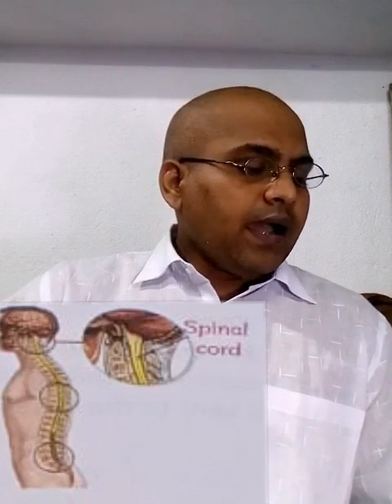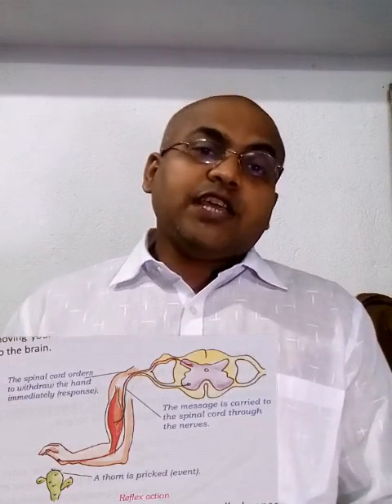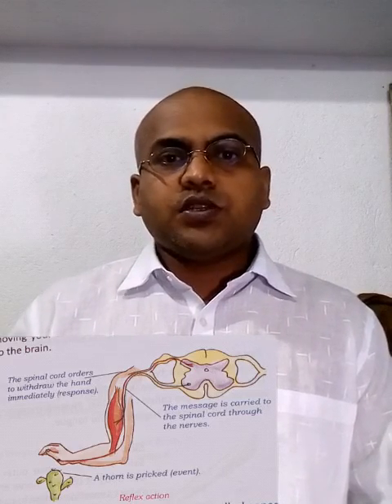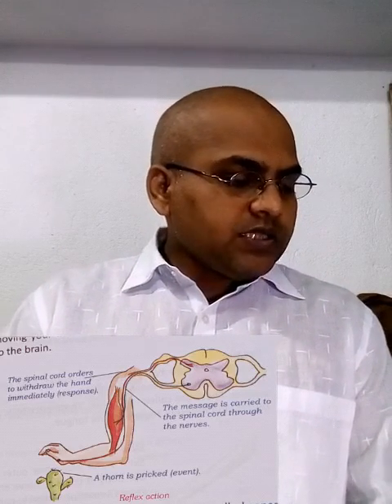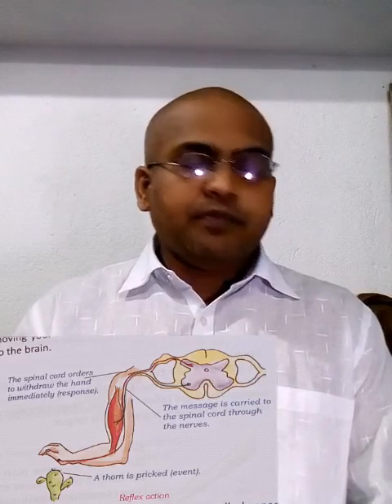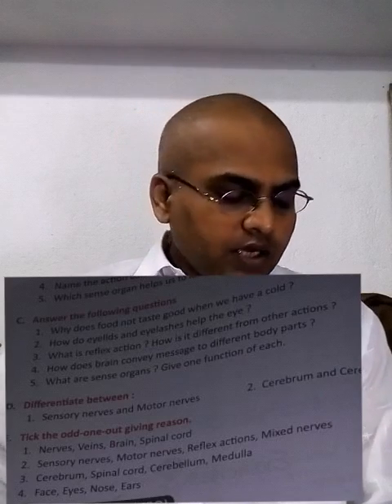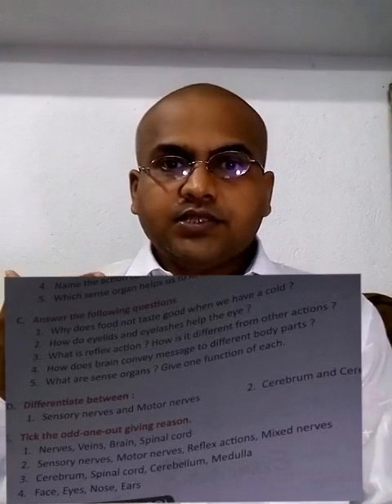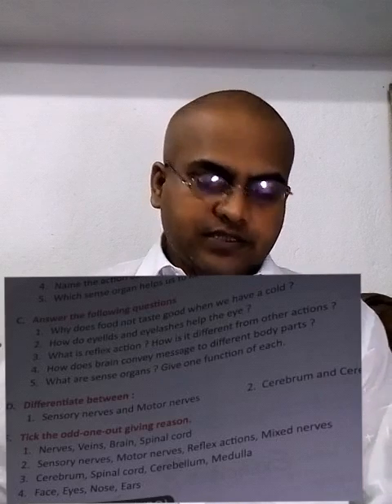Science , Class - v , Lecture - vii ,Chapter - iv